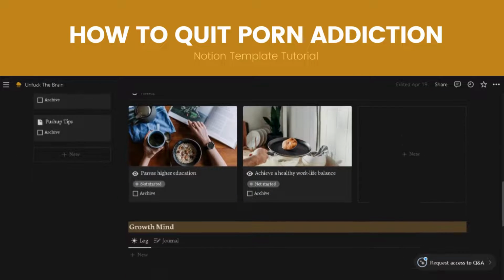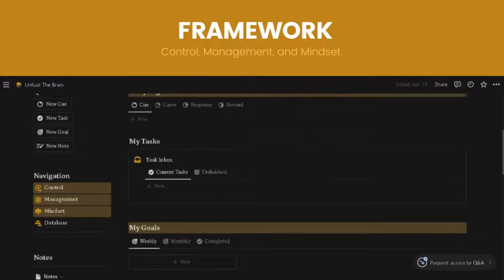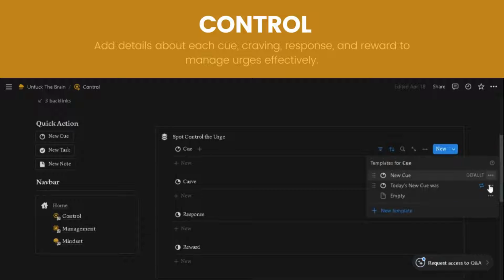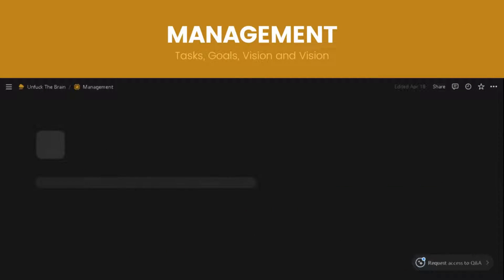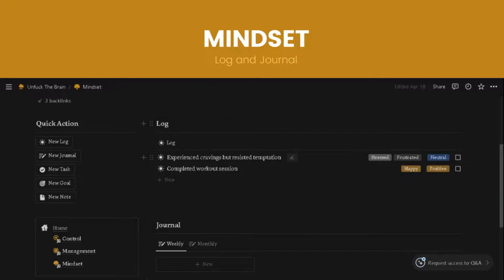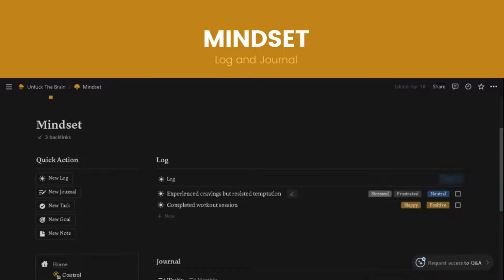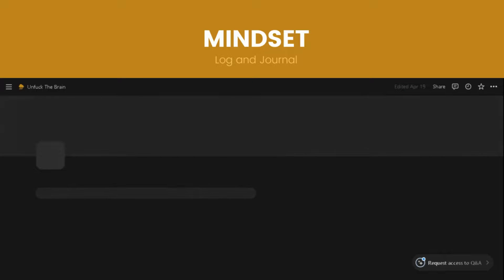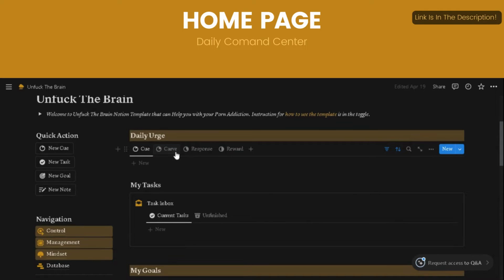How to Quit Porn Addiction with Notion Template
Hey there! Ready to break free from porn addiction? In this video, we'll show you exactly how to do it using a simple tool called Notion. 🚀

With easy-to-follow steps and plain language, we'll walk you through each part of the process. From identifying triggers to setting daily goals, this Notion template has everything you need to succeed.

Don't worry if you're not tech-savvy – we'll guide you every step of the way. Together, we'll conquer porn addiction and build a brighter future. Let's get started! 🌟

How to Use the Notion Template:
1. Understanding the Framework:

⦿ The framework is divided into three main sections: Control, Management, and Mindset.
⦿ Control focuses on identifying and managing urges related to porn addiction.
⦿ Management helps in setting tasks, goals, and vision for your life.
⦿ Mindset encourages self-reflection and journaling to support long-term recovery.

2. Navigation:

⦿ Use the quick action buttons on the left to create new cues, tasks, goals, and notes easily.
⦿ Navigate through the framework sections on the left sidebar: Control, Management, and Mindset.
⦿ You don't need to interact with the database section.

3. Control Framework:

⦿ Start with the "Daily Urge" section, which is automated to create a new cue each day.
⦿ Add details about each cue, craving, response, and reward to manage urges effectively.

4. Management Framework:

⦿ Manage your daily tasks in the "My Tasks" section. Tasks are divided into today's tasks and those pending for a week.
⦿ Set and track your goals in the "My Goals" section. Access detailed versions in the Management section.
⦿ Define your vision for the future in the "Vision" section. Add detailed visions in the Management section.
⦿ Access and review your notes in the "Notes" section on the left sidebar.

5. Mindset Framework:

⦿ Use the "Log" section to record daily progress and experiences related to your journey.
⦿ Reflect and write in the "Journal" section to explore insights, lessons learned, and gratitude.

6. Detailed Views:

⦿ Explore detailed views of each component:
• Control: Cue, Craving, Response, Reward.
• Management: Tasks, Goals, Vision, Notes.
•Mindset: Log, Journal.

By following these instructions, you can effectively use the Notion template to manage your porn addiction recovery journey and nurture personal growth.